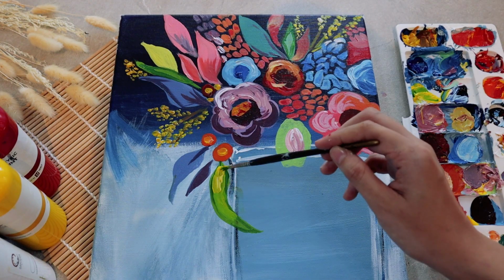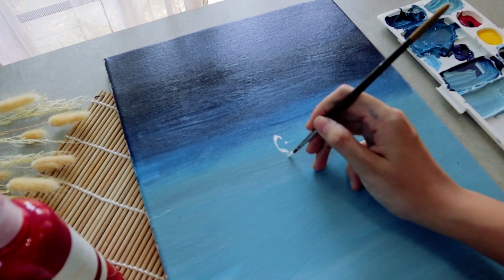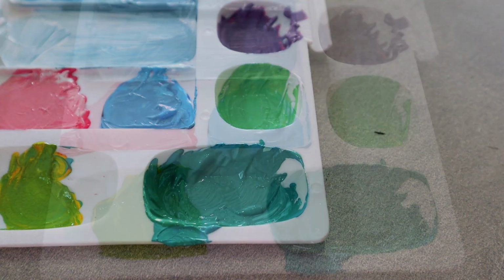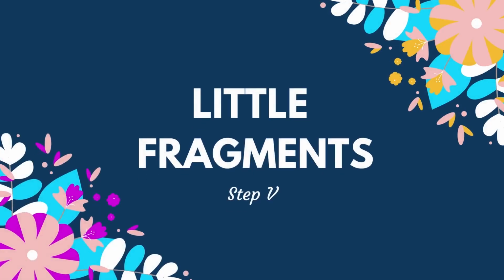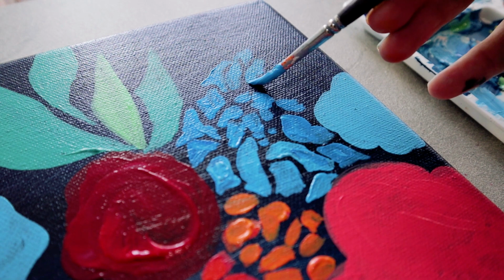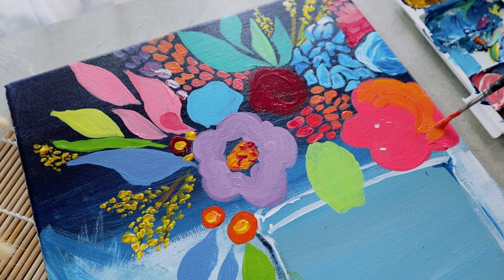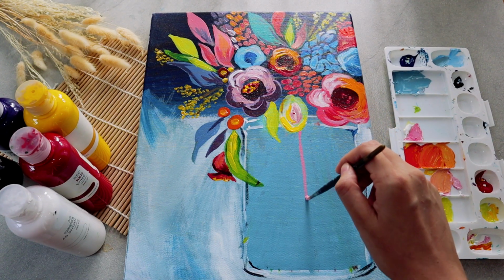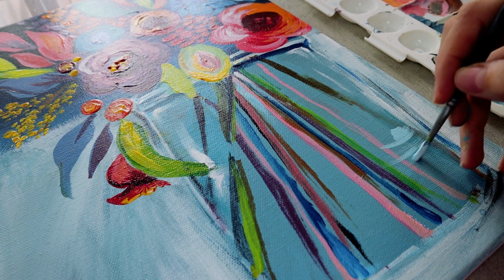🌺How to Paint COLORFUL Blooming Flower Jar 🌼| Acrylic Painting Tutorial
In this simple step by step acrylic painting tutorial, we are going to teach you how to create a colorful jar of bright and beautiful flower.

We use primary colors, black, and white to for the whole painting, and we will teach you how to mix them in order to get many colors in between.

These are the materials that we use:

30 x 40 cm canvas (similar to A3 size paper)
Bartega Acrylic Paint:
1. Phthalo Blue
2. Medium Yellow
3. Brilliant Red
4. Titanium White
5. Mars Black

If you are located in Indonesia, you can simply get them on Tokopedia

Have fun and stay creative people!